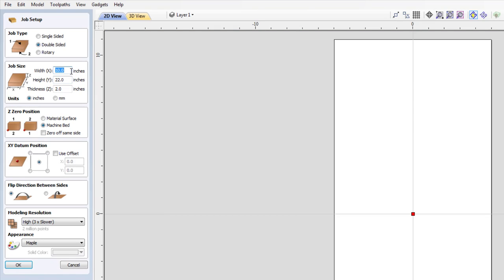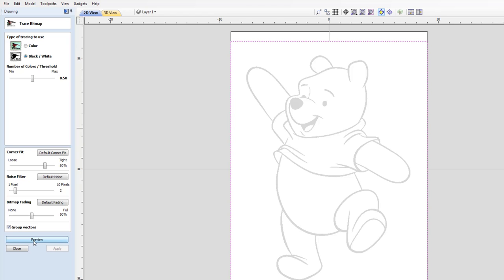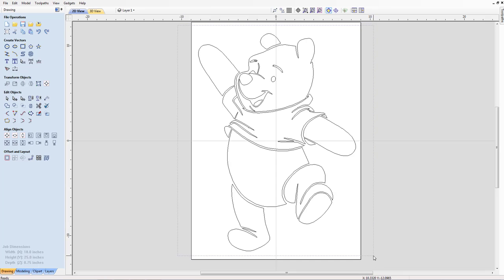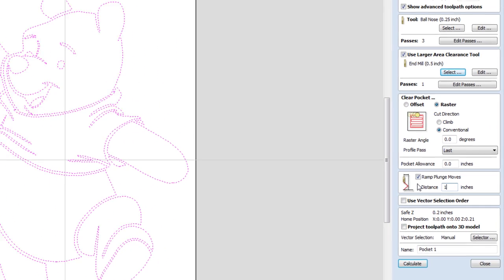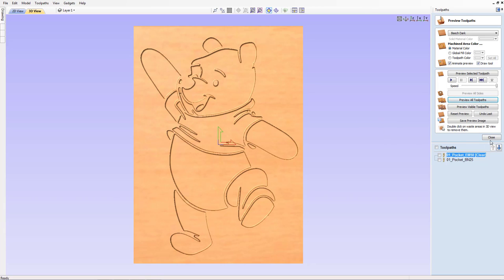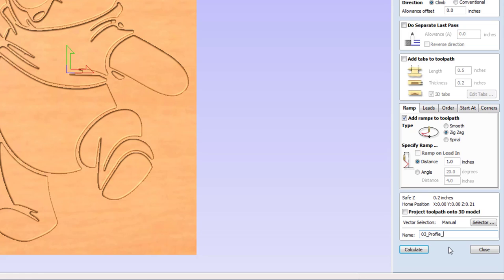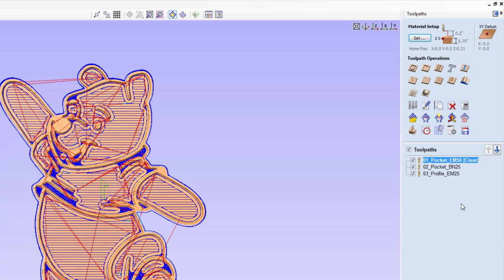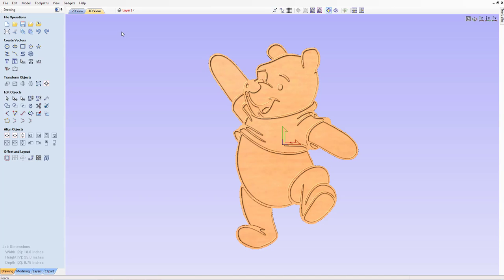Using bitmap trace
Using bitmap trace in the Vectric VCarve programs